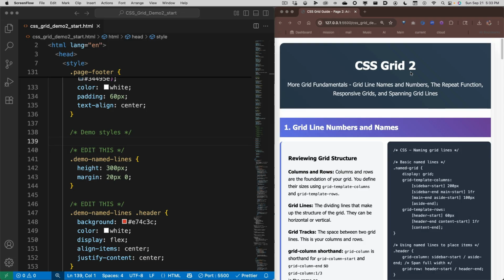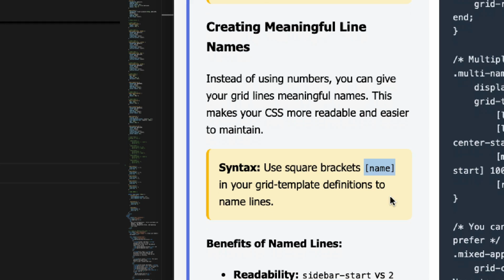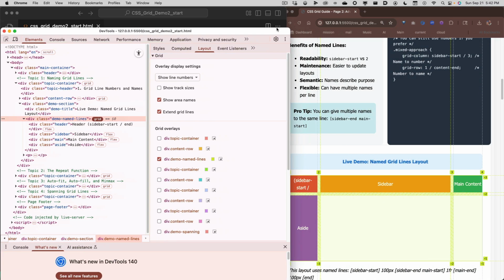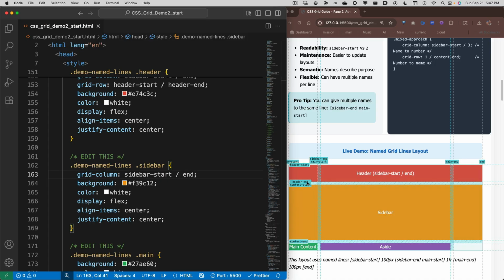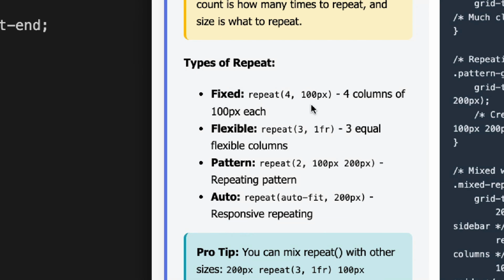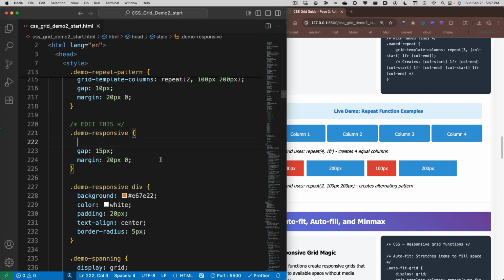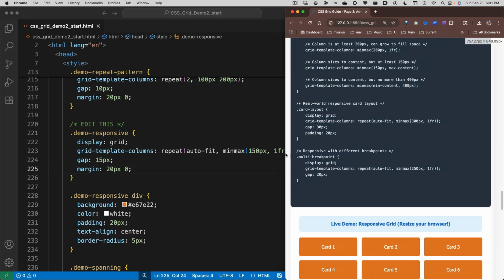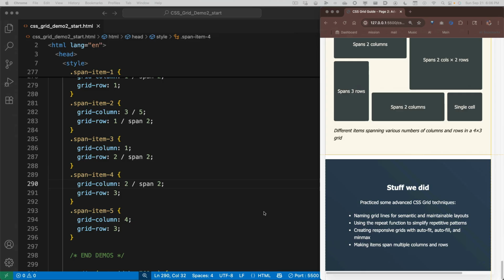CSS Grid 2: Grid Lines and Names, the Repeat Function, and Responsive Grids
CSS Grid 2:
Grid Lines and Names, the Repeat Function,
and Responsive Grids